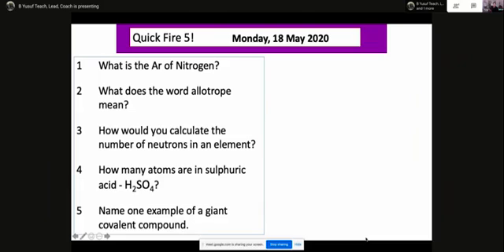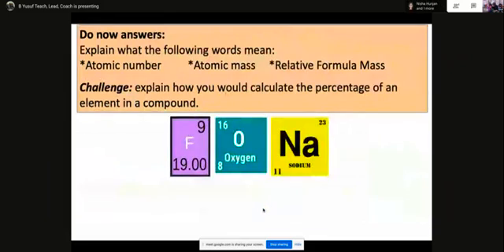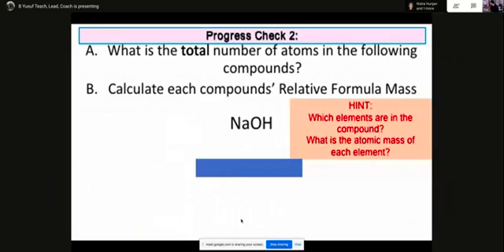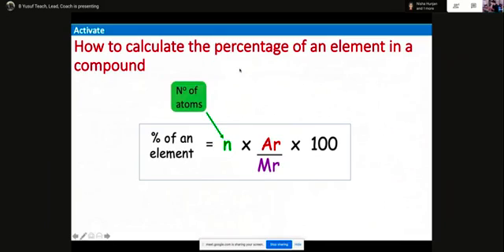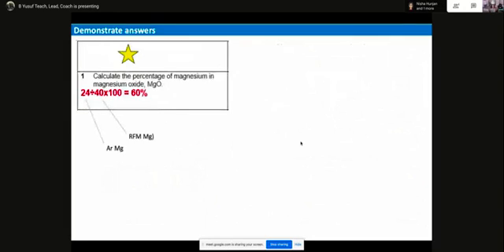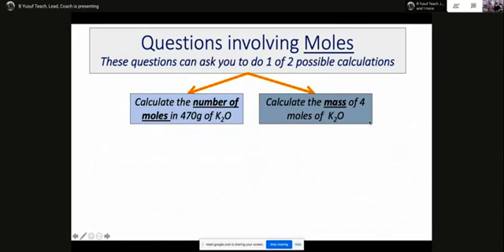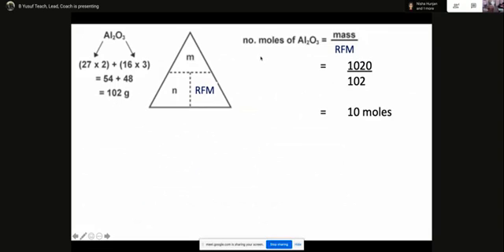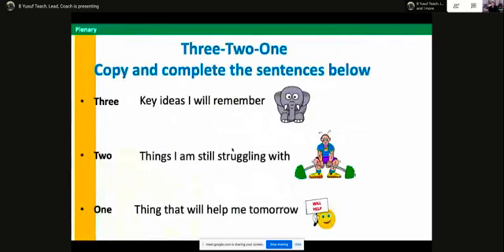Free Science GCSE Sessions - Relative Formula Mass. Please share!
Free Science GCSE Sessions -

Optional Task for students or students and parents :
1. How can you calculate the concentration of a solution?

Code: me123